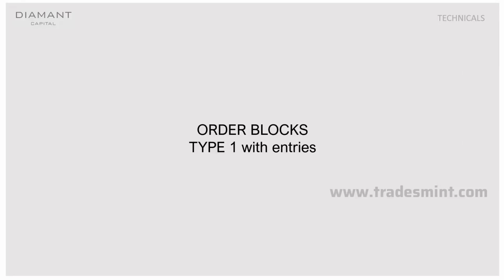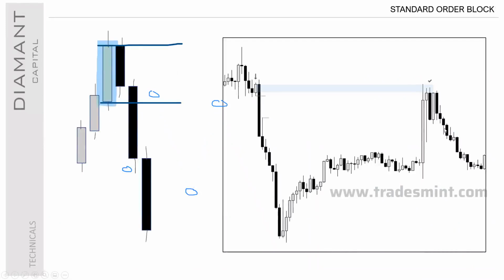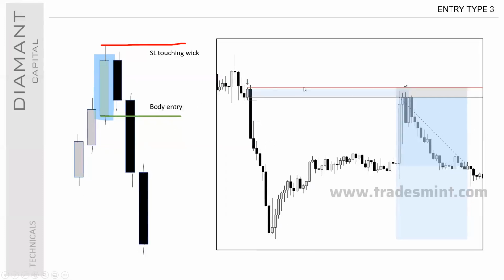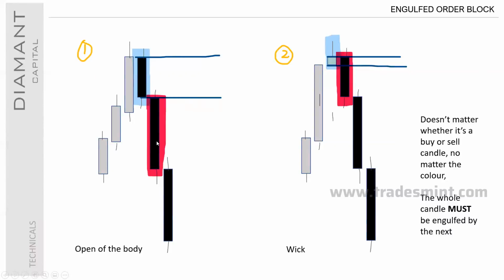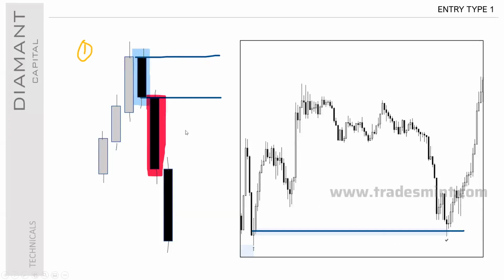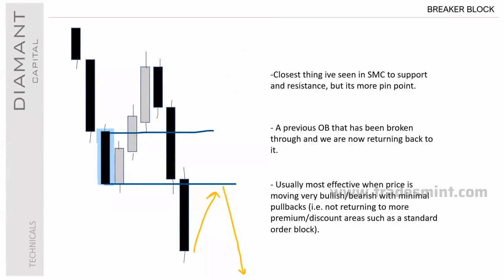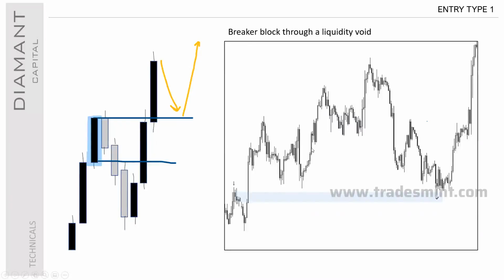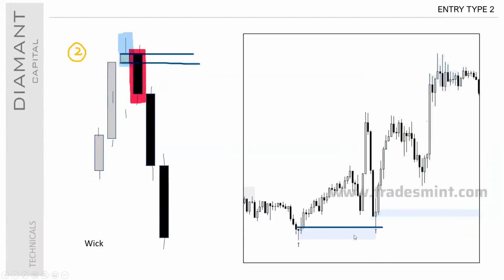1. Technicals | Order Blocks part: 5| Diamant Capital